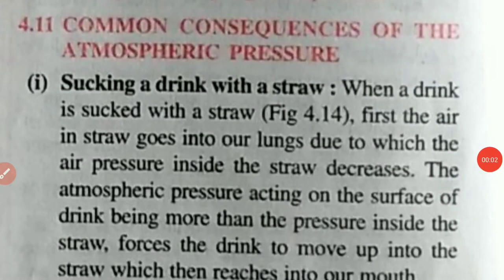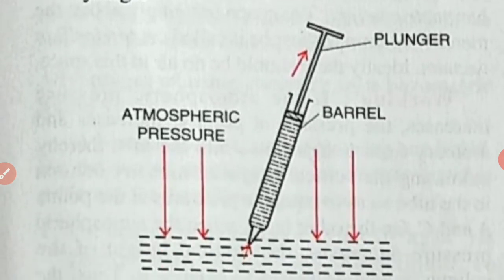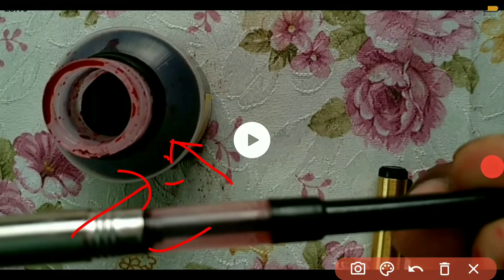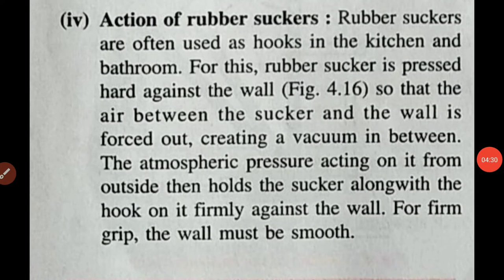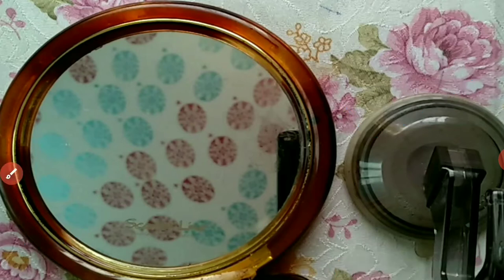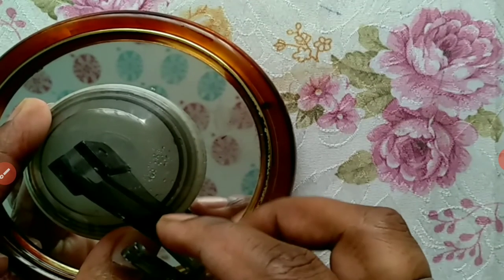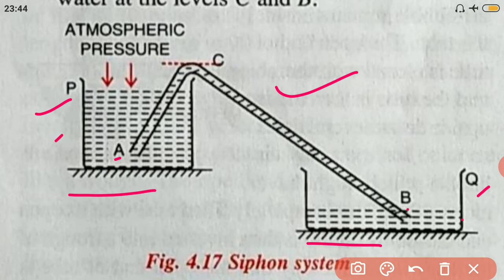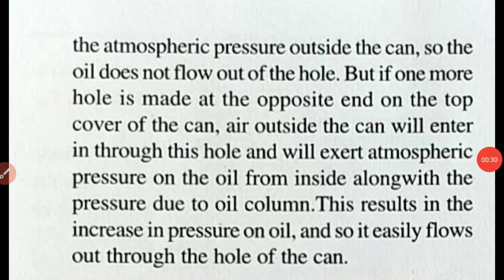Common consequences of the Atmospheric pressure class 9